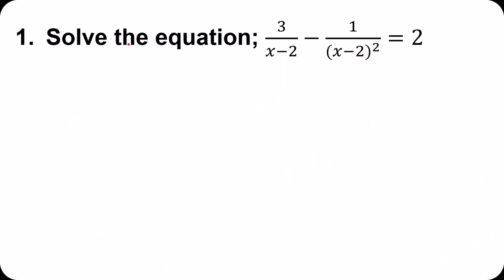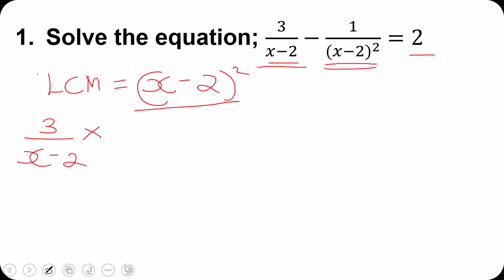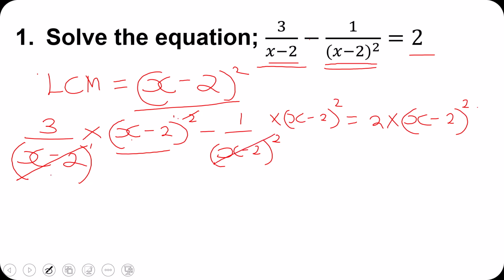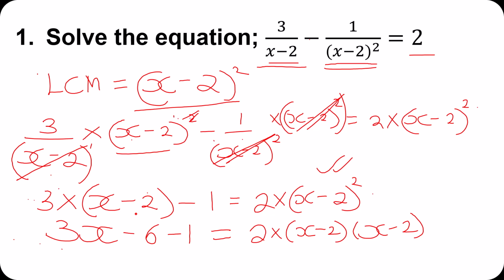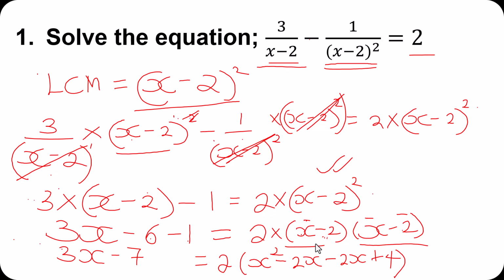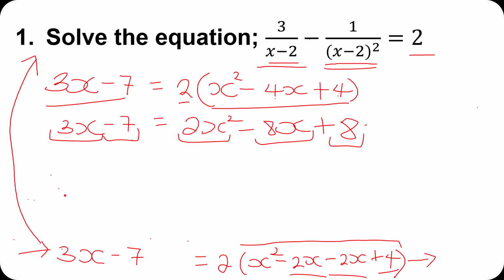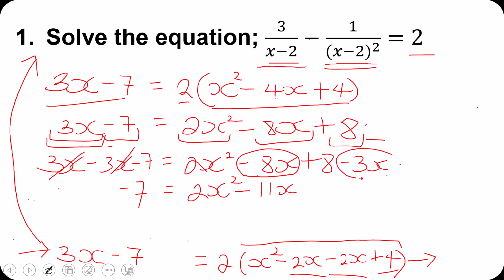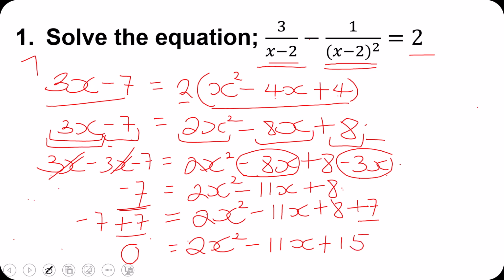Fractional Equations That Reduce To Quadratic Equations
Solving fractional equations that reduce to quadratic equations.